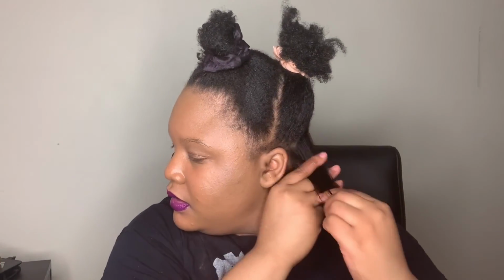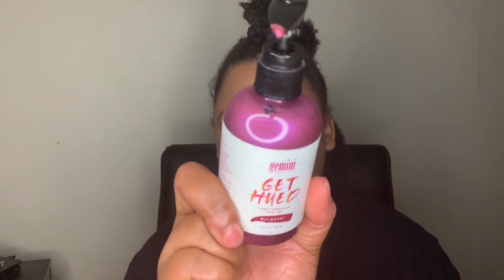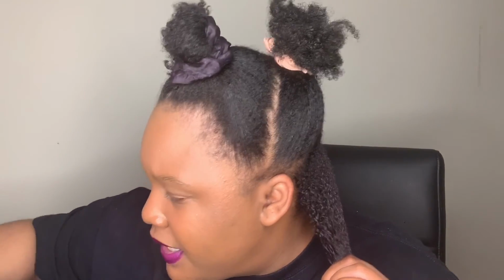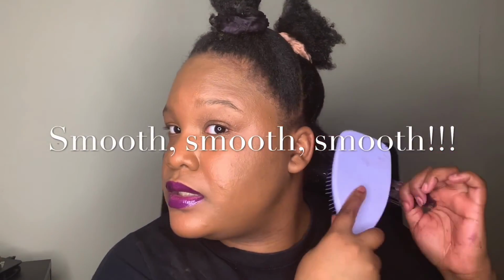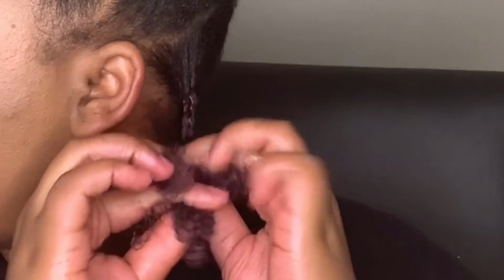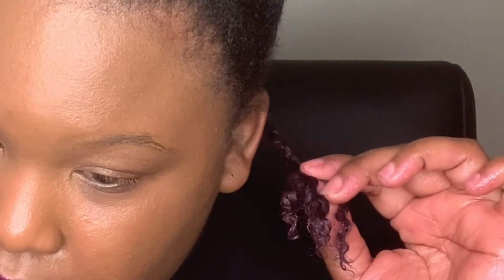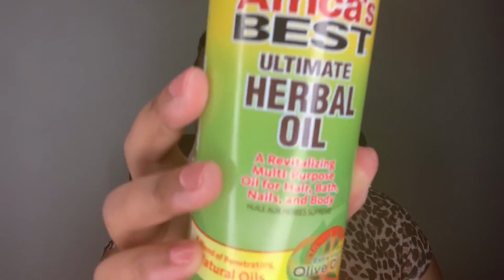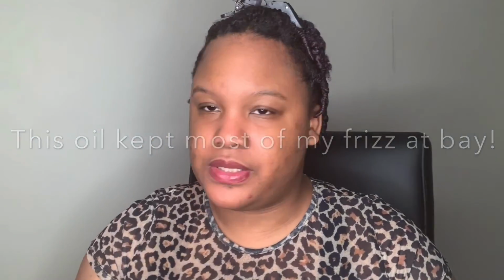I TRIED A TEMPORARY HAIR COLOR GEL FROM GEMINI NATURALS ON MY NATURAL HAIR...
Not only did I film a tutorial of a twaid out on my natural hair but I also decided to try another temporary hair color from gemini naturals

Color: Mulberry

Hair Deeds:
Hair Type: 4B/4C
Porosity - Low
Hair Density - High
Stand Size - Fine

XOXO

Products featured in this video:
Mielle Organics Pomogranate and Honey Leave-In